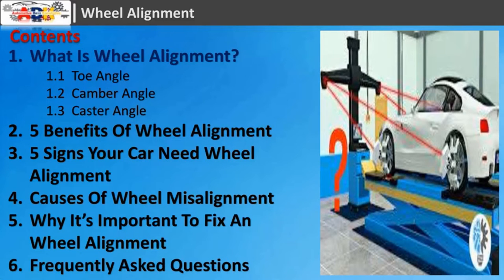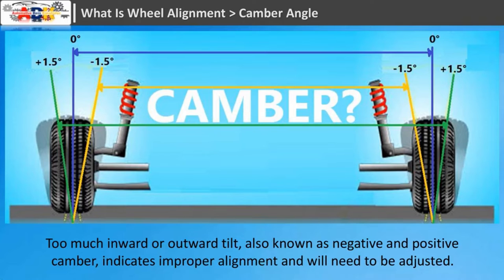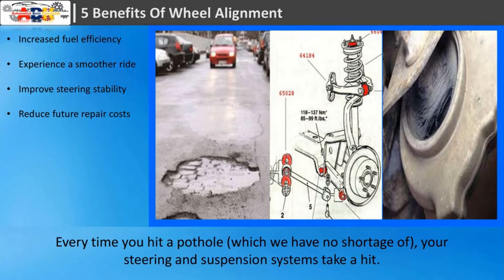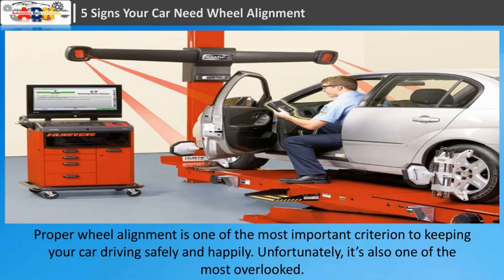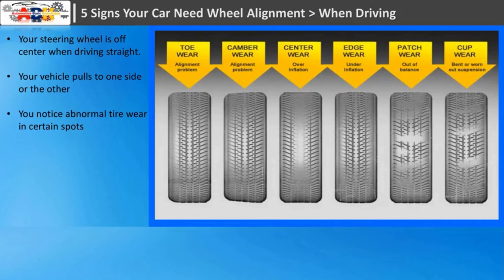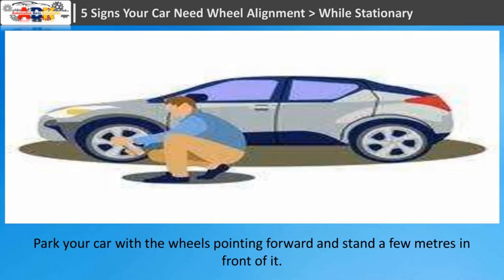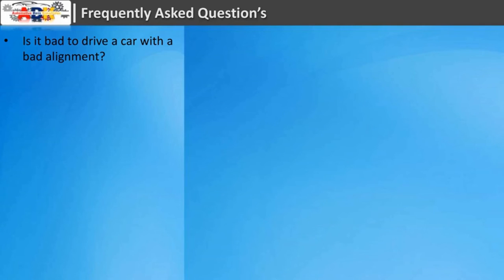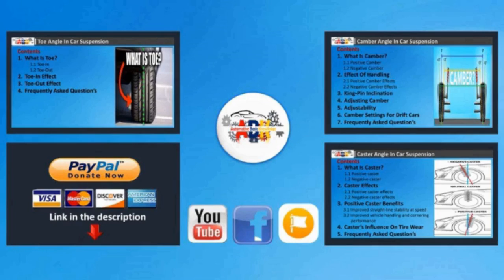Wheel Alignment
Alignment assures your tires meet the road at the proper angle, your wheels are pointing straight and your tires are centered in the wheel wells. It adjusts the angles of your vehicle's wheels to original specs for best gas mileage, proper road contact, a smooth ride, and the longest tire life.

Content:
1.   What Is Wheel Alignment?
        1.1  Toe Angle
        1.2  Camber Angle
        1.3  Caster Angle
2.   5 Benefits Of Wheel Alignment
3.   5 Sins Your Car Need Wheel Alignment
4.   Causes Of Wheel Misalignment
5.   Why It's Important To Fix An Wheel Alignment
6.   Frequently Asked Questions
        5.1  Is t bad to drive a car with a bad alignment?
        5.2  How fast will tires wear with bad alignment?
        5.3  What happens if you don't fix alignment?
        5.4  Should you get an alignment with new tires?
        5.5  What parts affect alignment?

BASIC KNOWLEDGE IN CAR SUSPENSION SYSTEM (Video Link)

BASIC KNOWLEDGE IN CAR ELECTRICAL SYSTEM (Video Link)